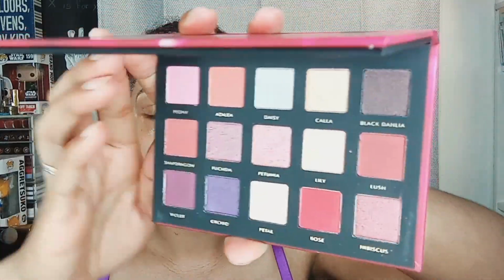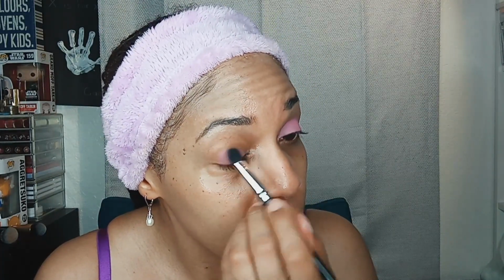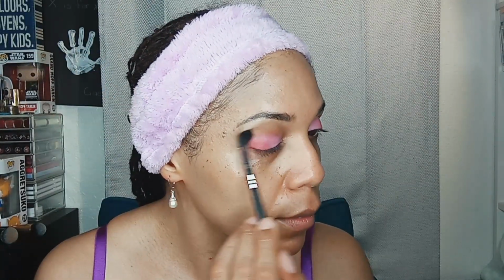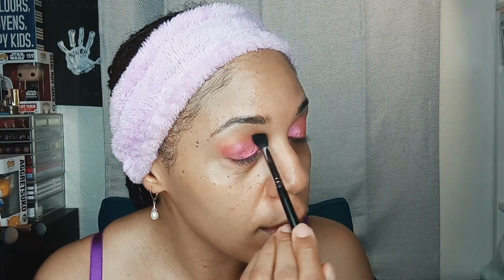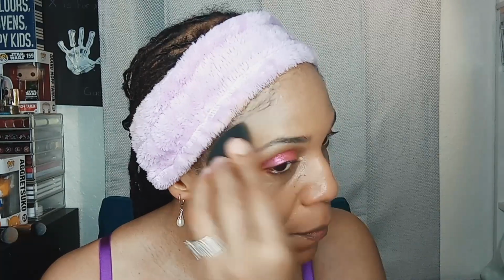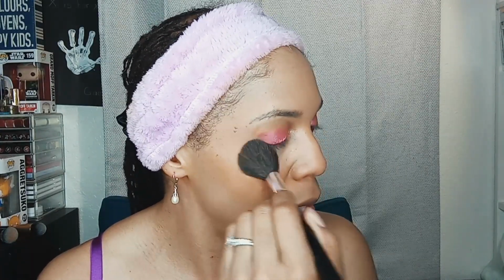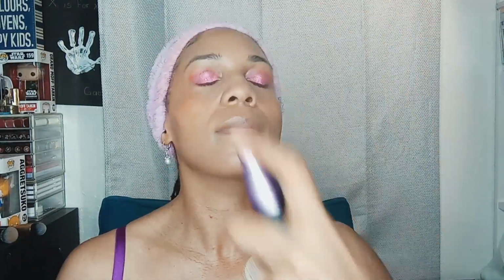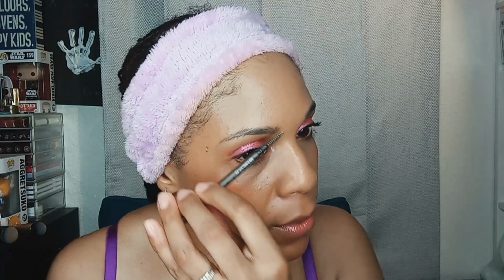Oblong Polka Dots | Chit Chat GRWM feat. Alter Ego Blooms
Get Ready With Me featuring the Alter Ego Blooms palette.

Do you like GRWM videos? Check these out!

Welcome to Oblong Polka Dots, I'm so glad you're here! My name is Kir (pronounced Kerr) and on this channel, we talk about makeup, skincare, and all things beauty. If this interests you, then stick around because we have lots to discuss.

I wish you and your family the best of health and remember, we are all in this together.

Code OBLONGPOLKAD